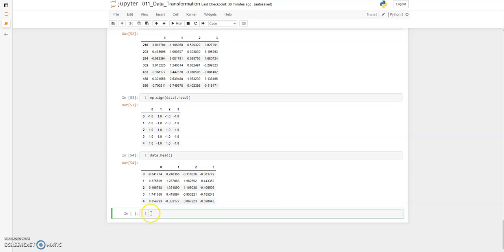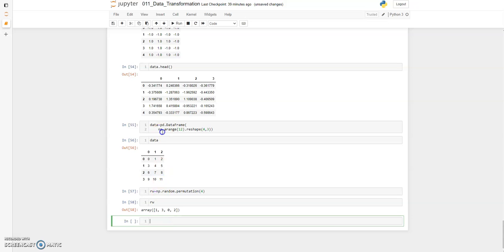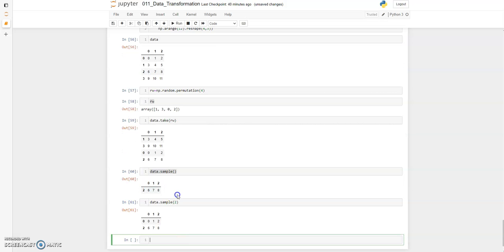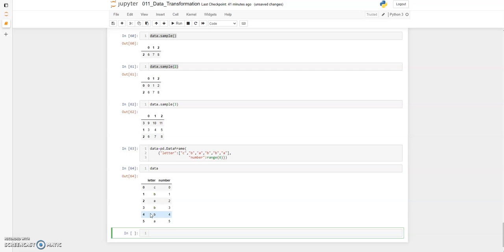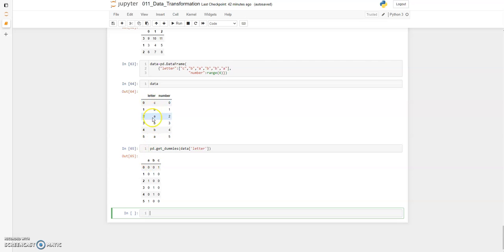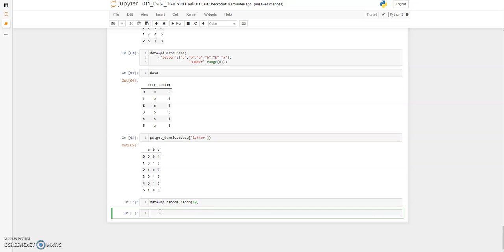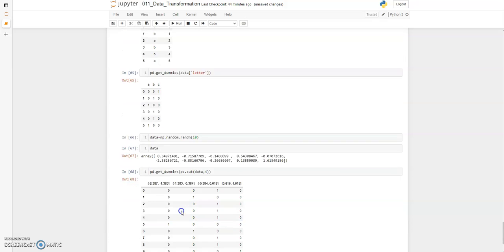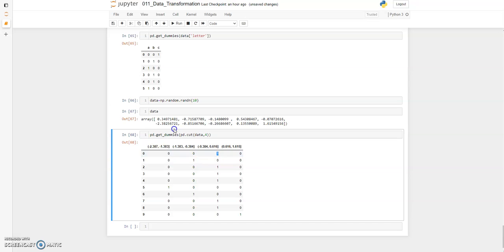015_Data_Transformation_03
in continuation with video -  "014_Data_Transformation_02"